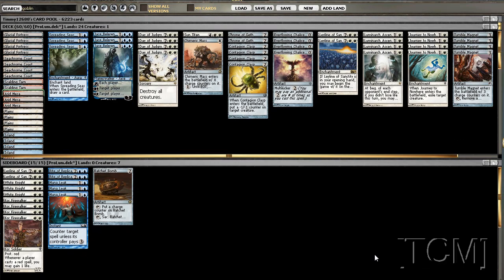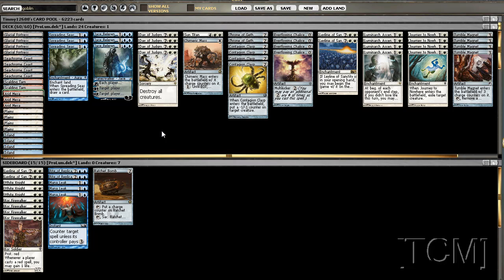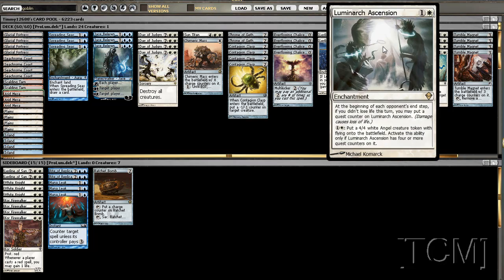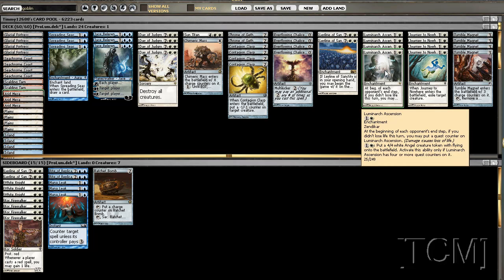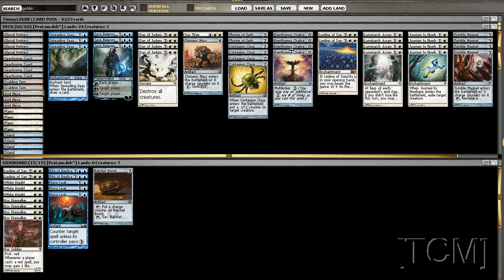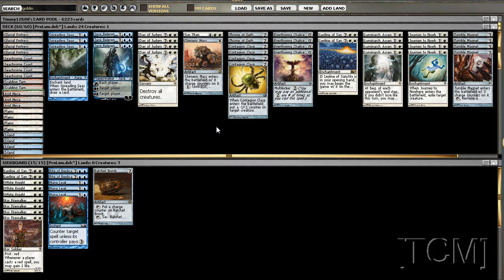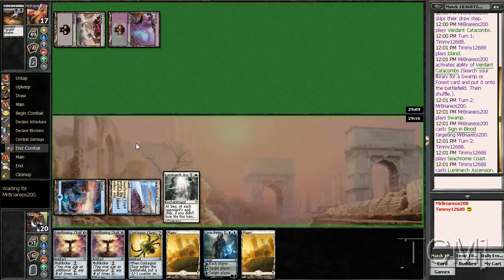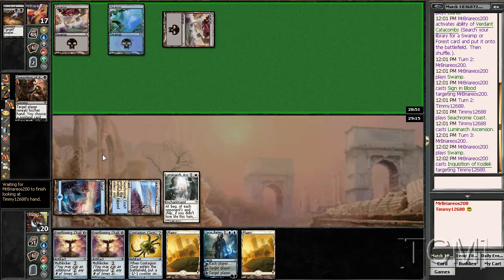[TCM]: Constructed - ProLum (Part 1 of 5)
This is a deck I created in one day. This is only meant to inspire you to start deckbuilding as it is not a "net deck." It is not meant to be very legitimate but more fun. See the beginning of this video for more info.